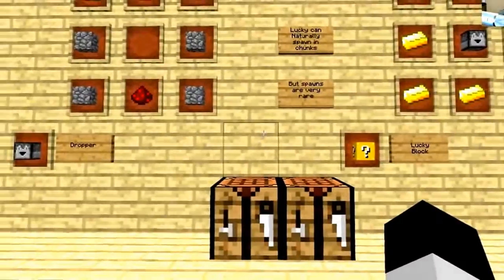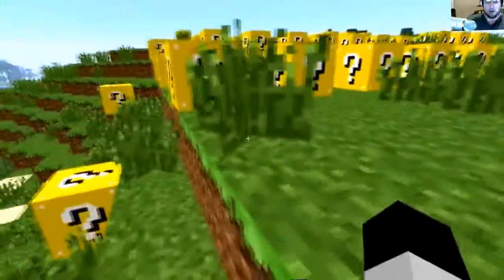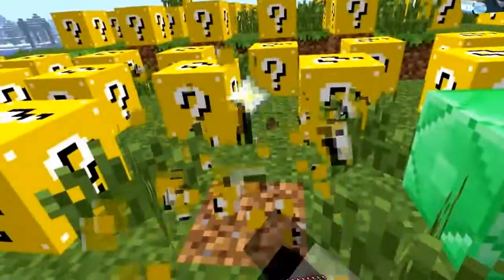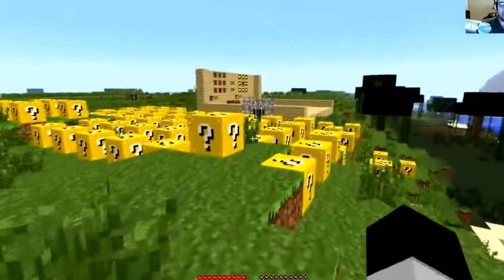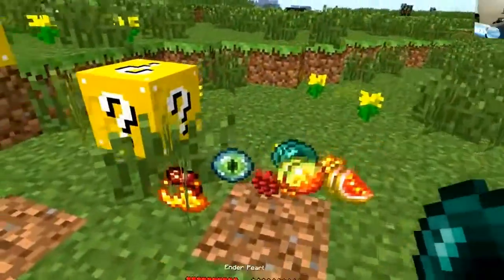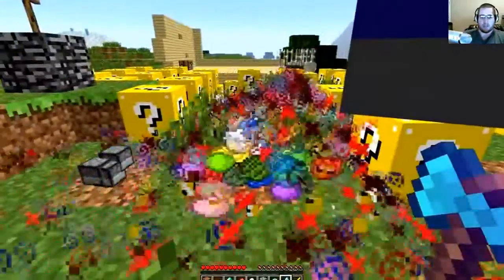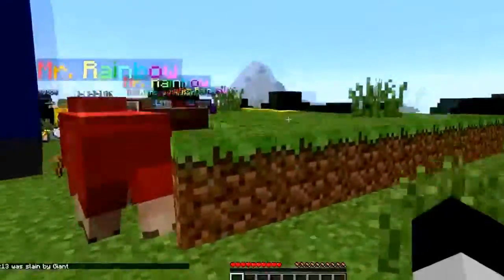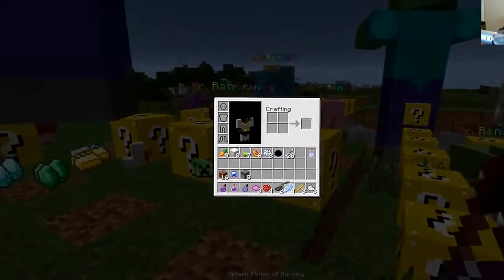Minecraft Mod Video Games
Minecraft Mod Video
Minecraft Mod Video Games 1.7.2
Minecraft